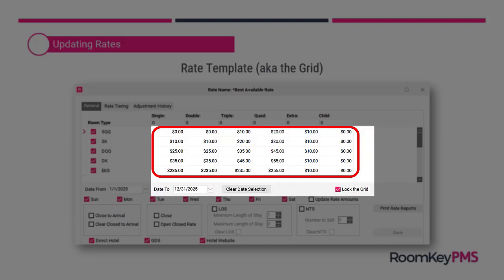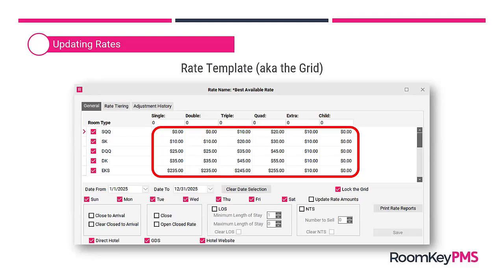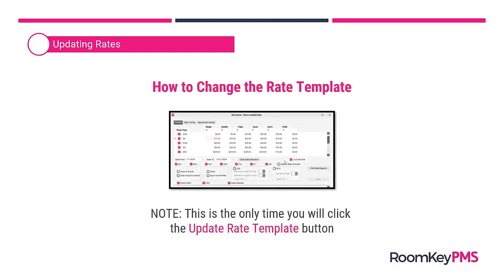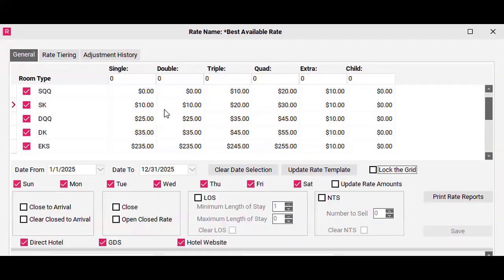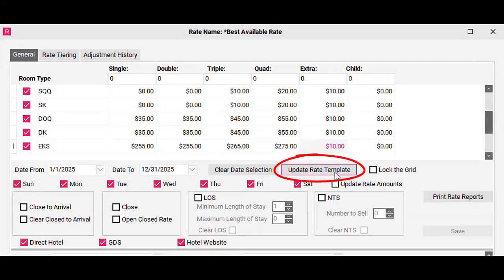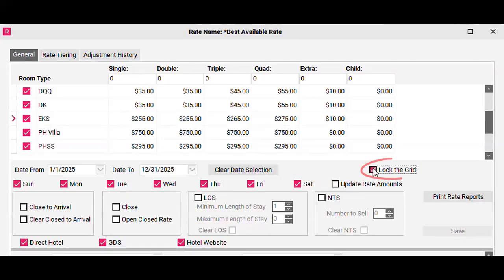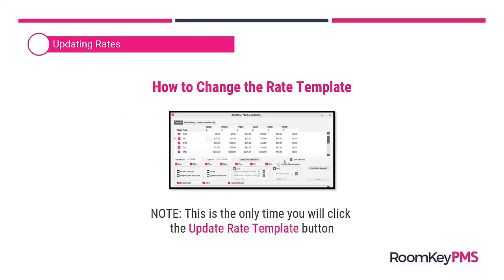How to Change the Rate Template